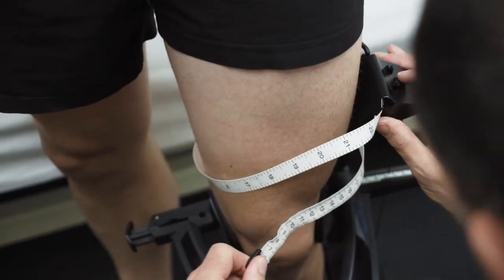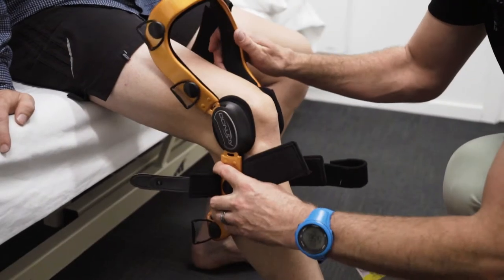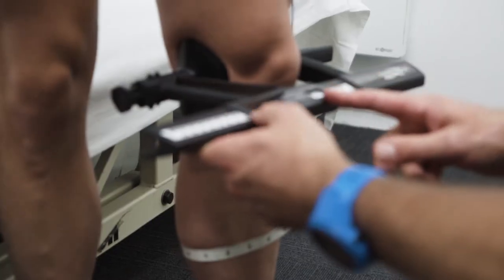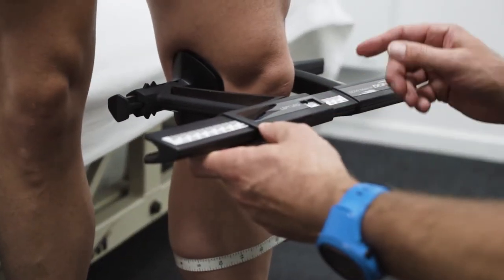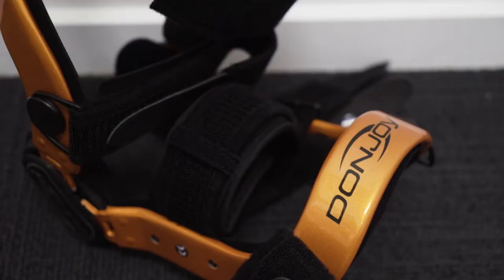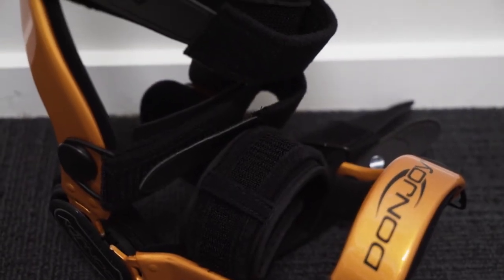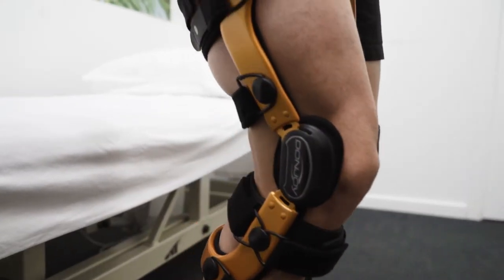Defiance III Custom Knee Brace - Active Health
Podiatrist and Co-owner Simon Wheeler from Active Health in Christchurch, talks about the benefits of the Custom made Knee Brace DonJoy Defiance III. It is a lightweight custom knee ligament brace that will fit your knee perfectly. It is a perfect fit for extreme, water, contact, and non-contact sports.